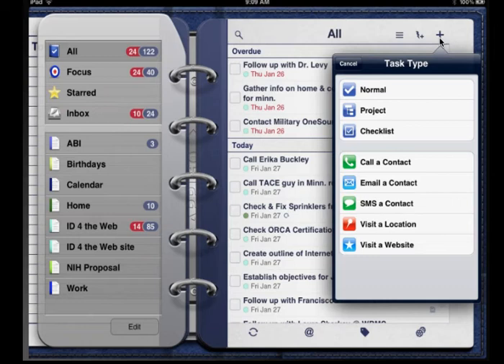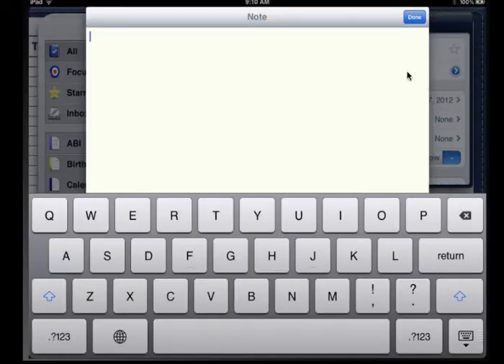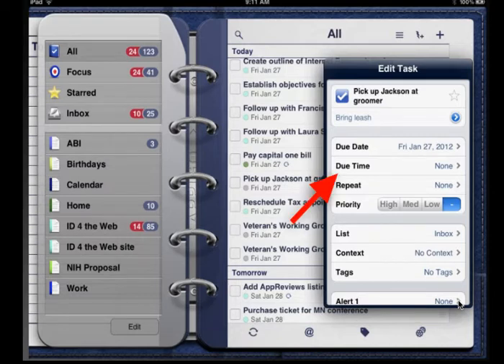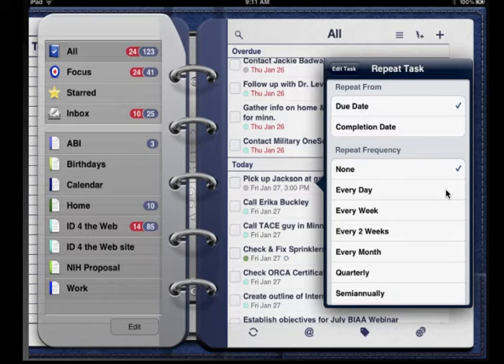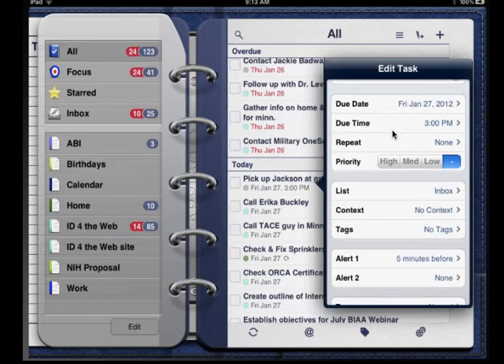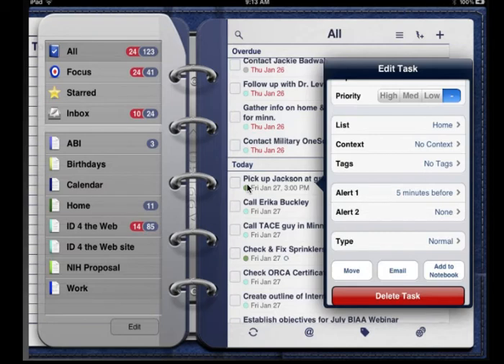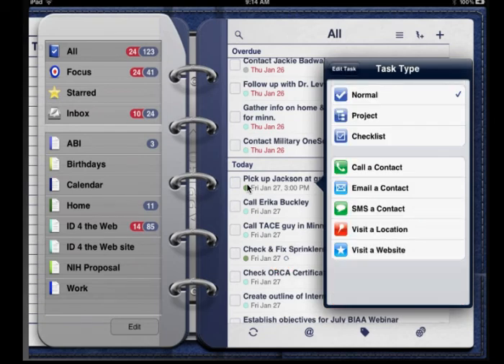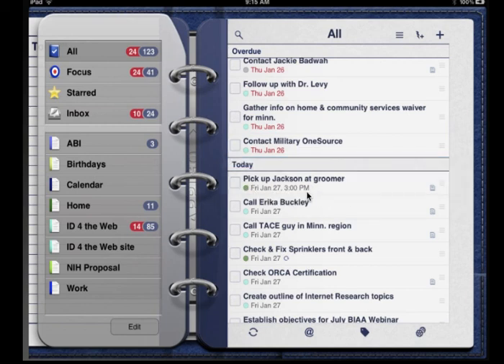Appigo Todo Webinar Part 2.mp4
ID 4 the Web Making Cognitive Connections App Webinar Series -- Appigo Todo Webinar Part 2 of 7